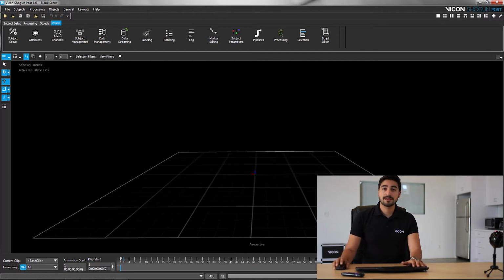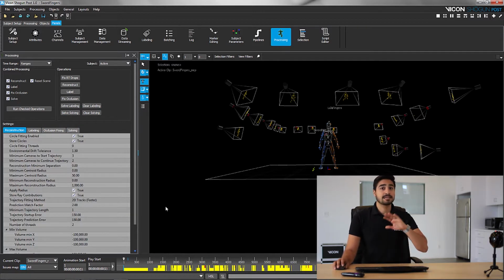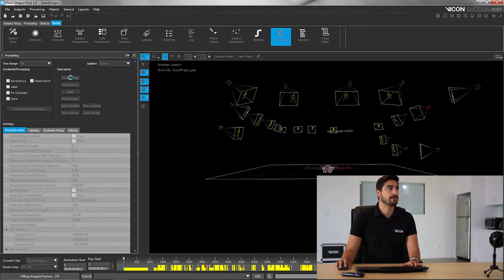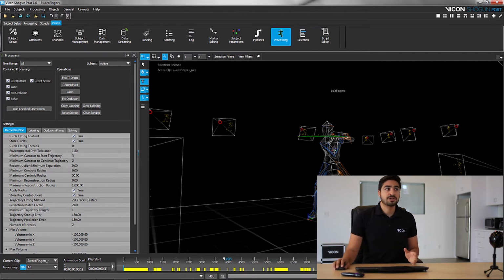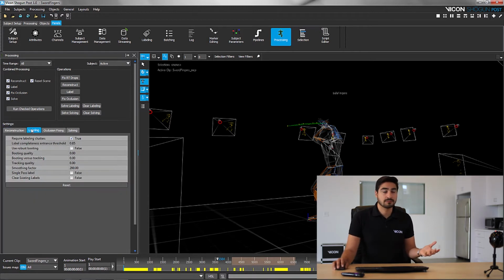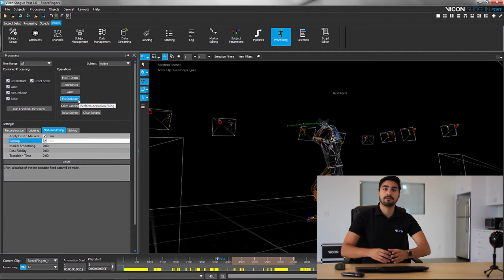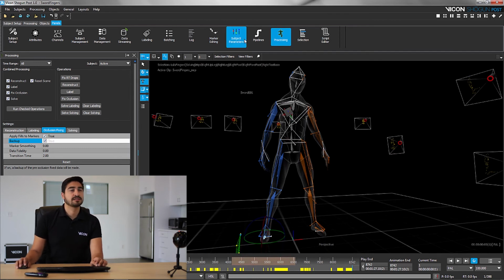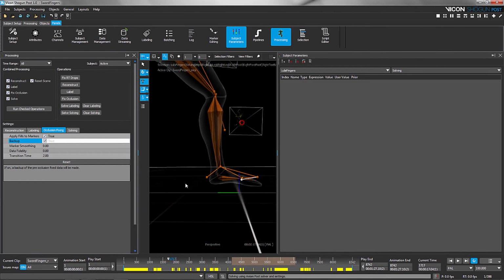3 - Shōgun Post - Processing and Solving